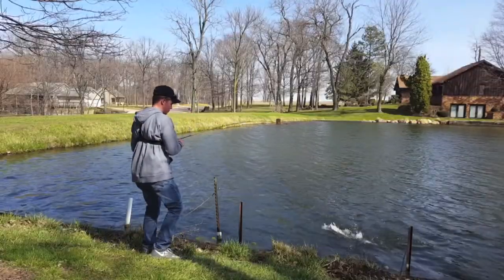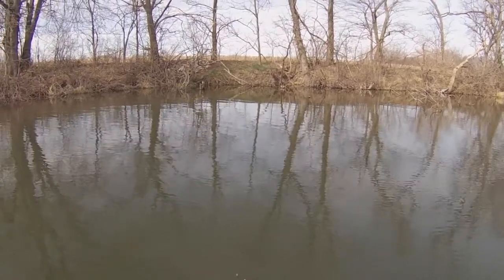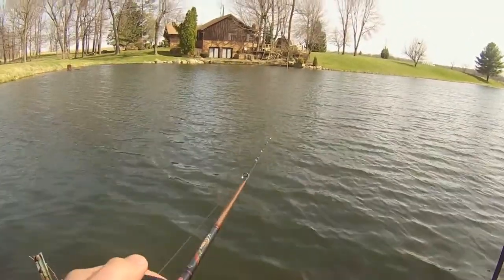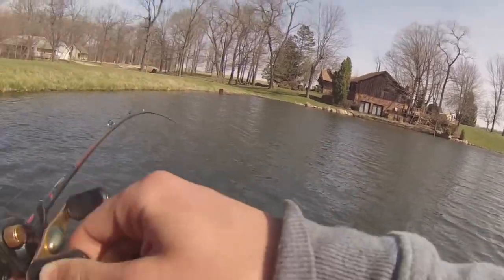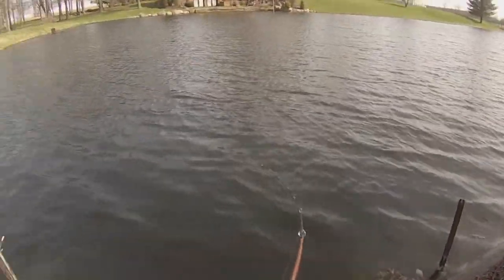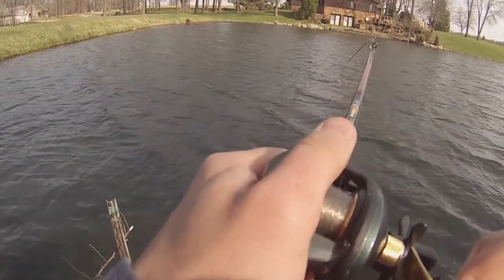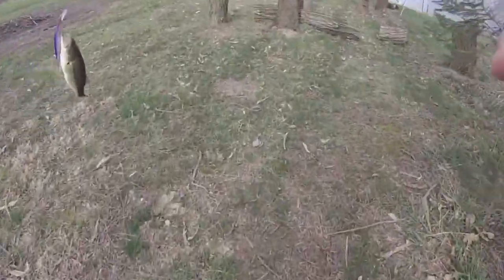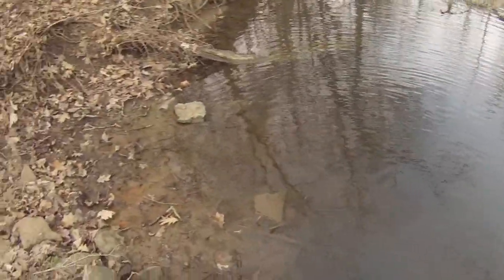BEST OF SPRING BASS FISHING - NEW! Shadow Rap Jerk Bait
Bass fishing a local pond using the new Shad Rap Jerk bait. This lure is one of my favorite to throw during the spring when the bass are wanting to move up from the deep water. I catch lots of bass and a few slab crappies. The profile of the jerk bait is 4.5 inches in length and suspends which triggers those reaction bites! I also am doing some conservation on this pond moving the smaller bass to a pond that died off a few years ago. This will allow for bass in the pond to get bigger and have more available to eat.

Reel: 7:1:1 bass pro reel
Rod: 6'6 medium lighting rod
Lure: Shad Rap - Purpledesent